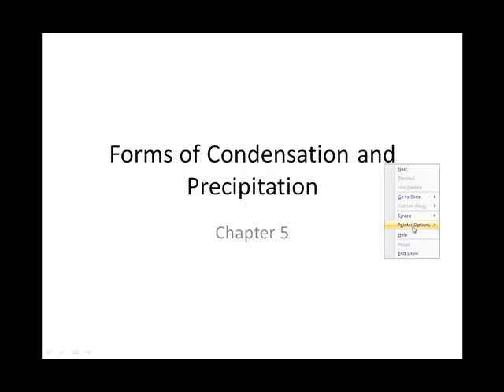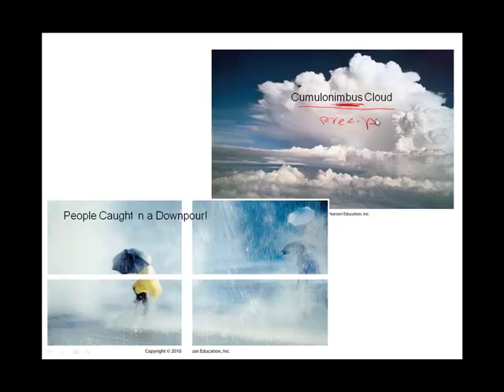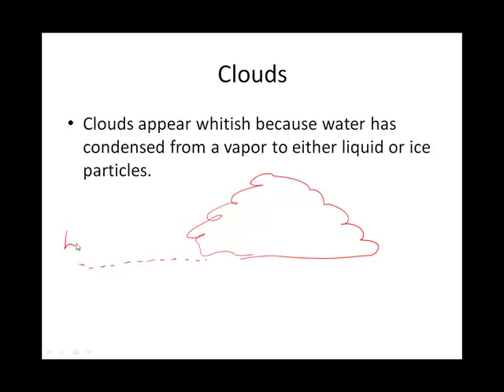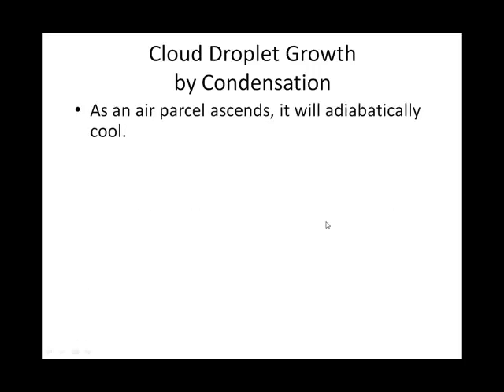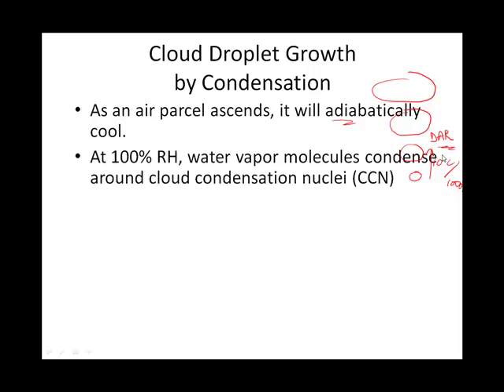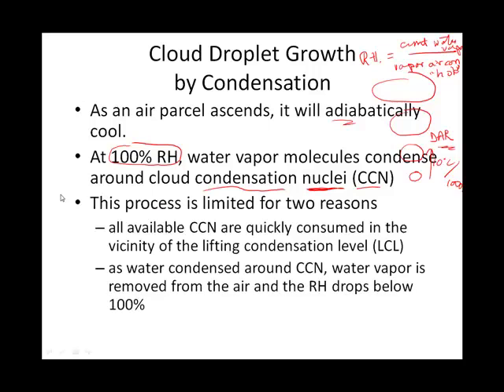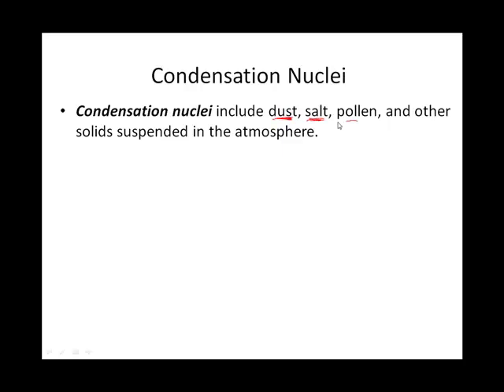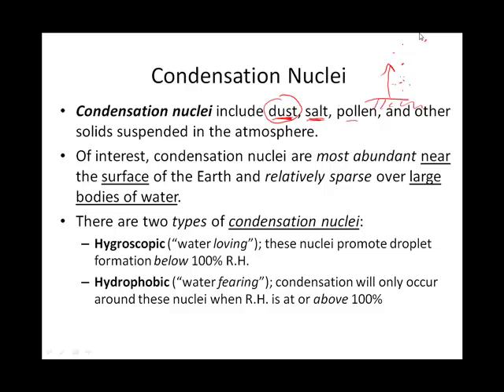Chapter 05A Cloud Nucleation Cloud Condensation Nuclei.mp4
Intro to Meteorology Chapter 05A Cloud Nucleation Cloud Condensation Nuclei